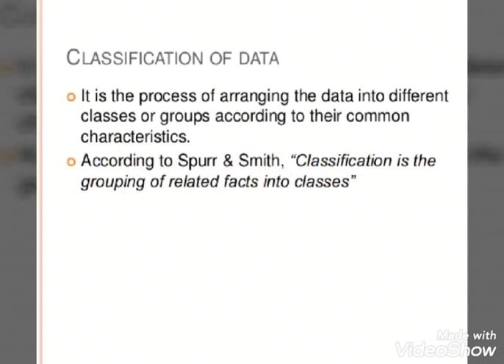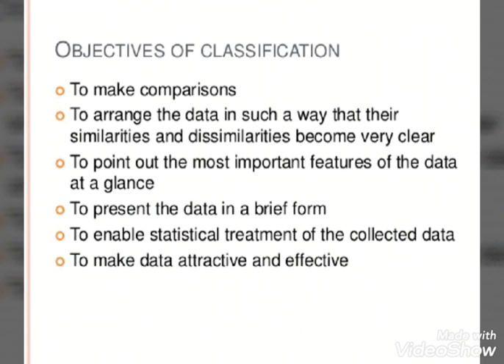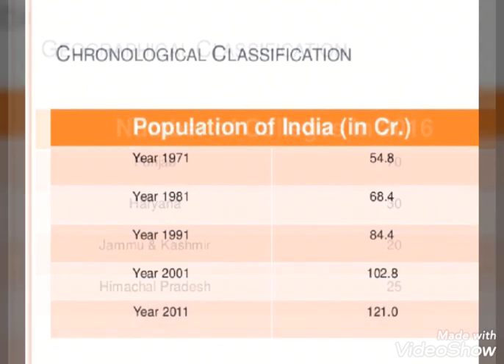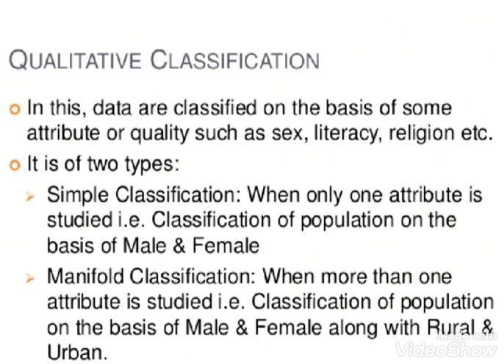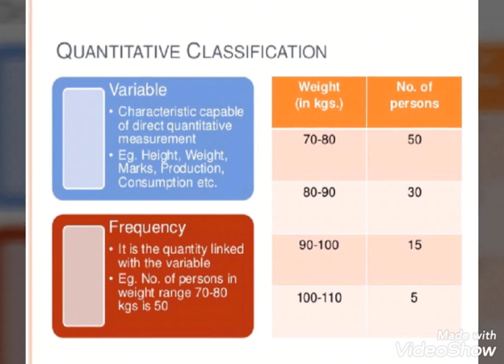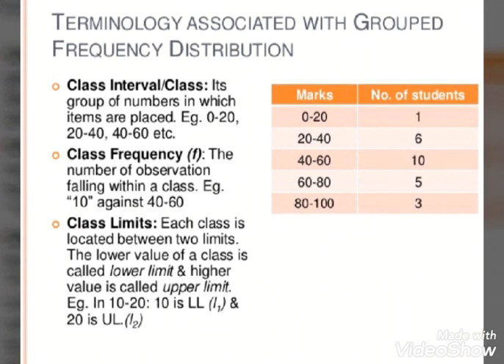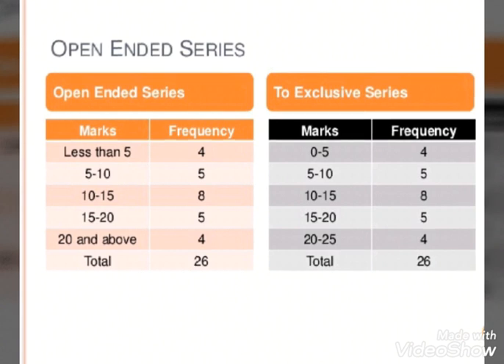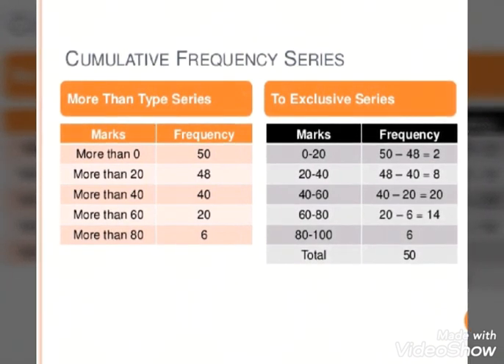Nursing Research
Frequency Distribution